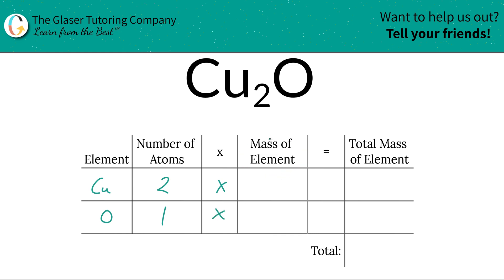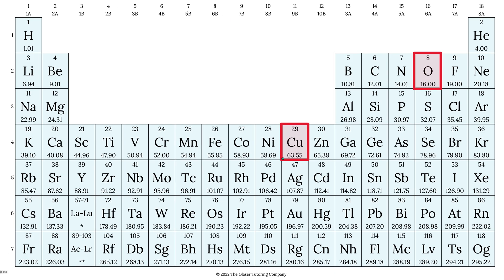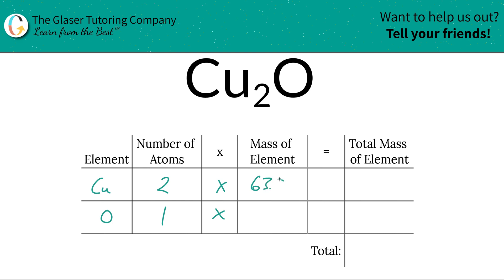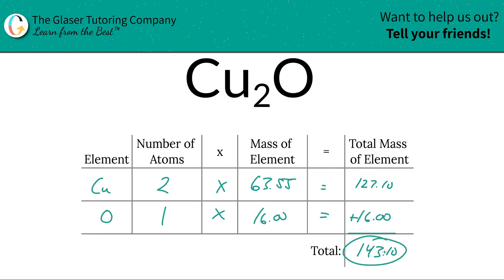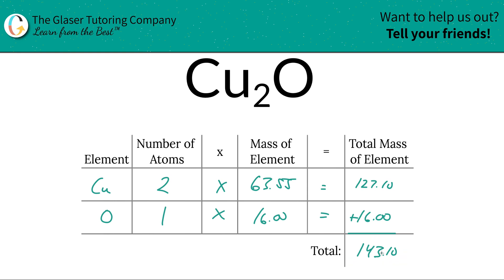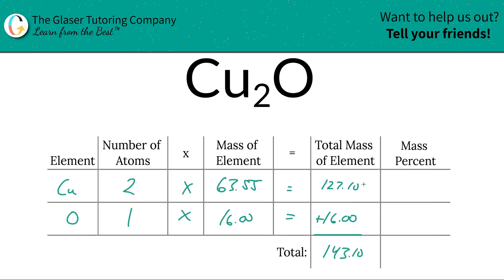How to find the percent composition of Cu2O (Copper (I) Oxide)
Calculate the percent composition of the following:
Cu2O (Copper (I) Oxide)